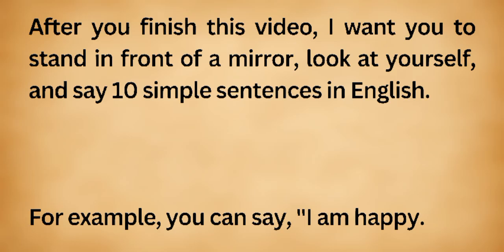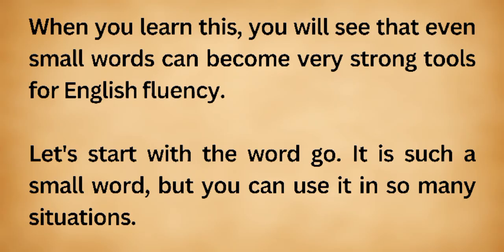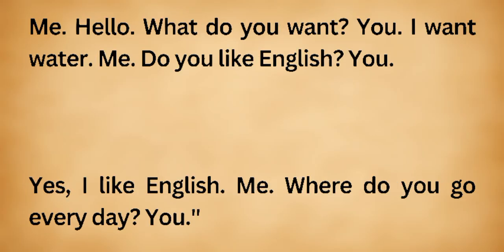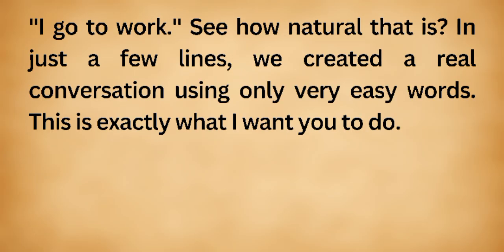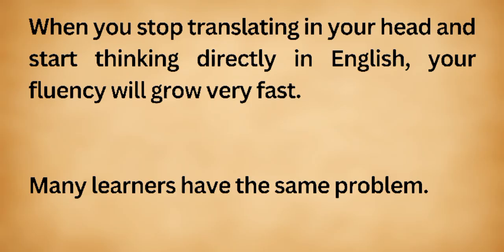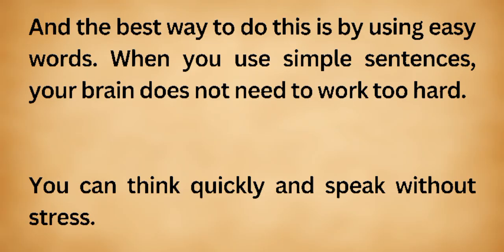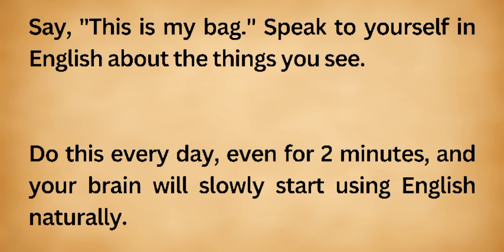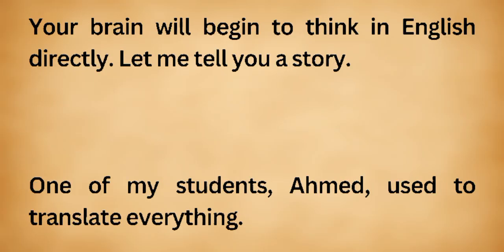Speak English Using Easy Words || Graded Reader || Improve Your English Fluency ✅️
Do you want to speak English confidently without using difficult grammar or advanced vocabulary? In this English speaking practice lesson, you will learn how to talk in English using easy words and simple sentences. This video is perfect for beginners who want to improve English fluency step by step.

✔️ Simple English conversations

✔️ Real-life English dialogues

✔️ Speaking English confidently

✔️ Thinking in English naturally

✔️ English practice for beginners

You do not need perfect grammar to start speaking English. You only need easy words, confidence, and daily practice. This lesson will help you improve your spoken English skills fast and speak English naturally in daily life.

Practice every day and build your English confidence word by word.